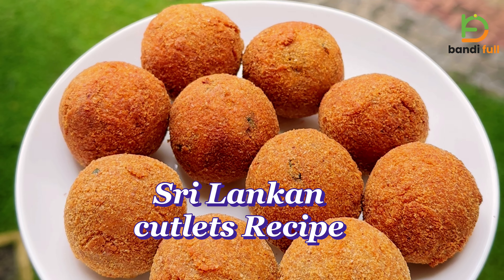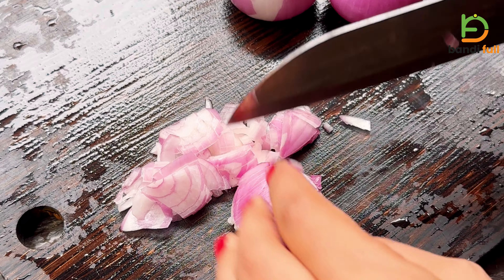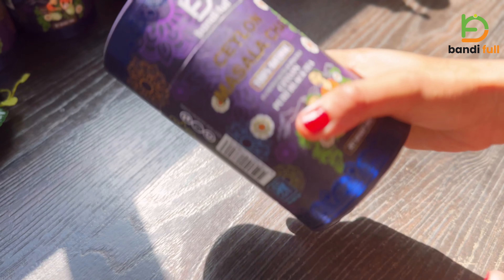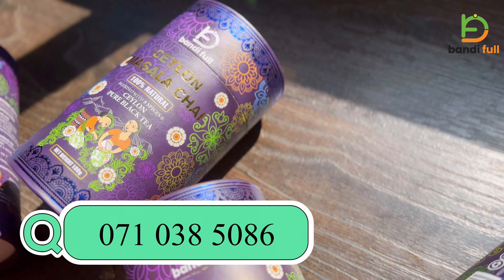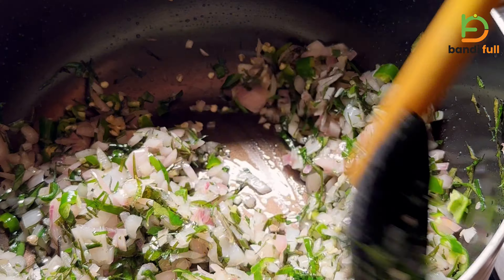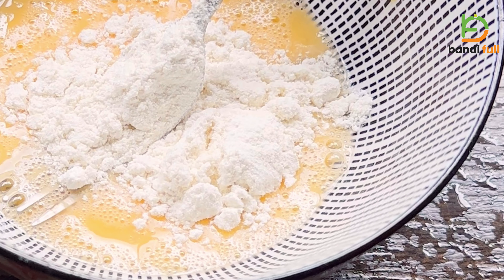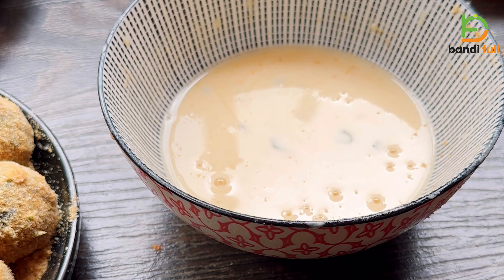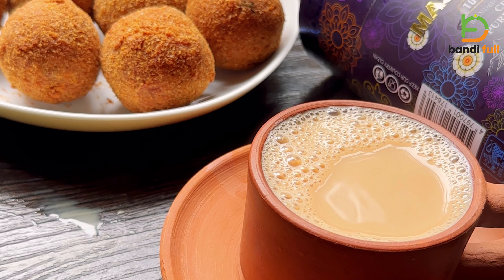වැඩි වැඩ නැතුව කෑලි කැඩෙන්නේ නැති වෙන්න කට්ලට් හදන්නේ මෙහෙමයි😍 Fish Cutlet Recipe - Bandifull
Cutlet recipe - කට්ලට්

Discover how to make authentic Sri Lankan fish cutlets, a popular snack also known as spicy fish croquettes. These delicious cutlets are made with a flavorful blend of fish, potatoes, and spices, coated in breadcrumbs, and deep-fried to golden perfection. Perfect for parties or as a savory treat, this recipe will guide you through the steps to create these irresistible bites.